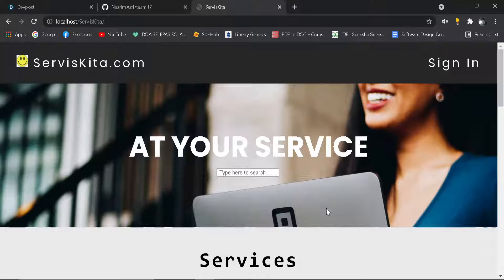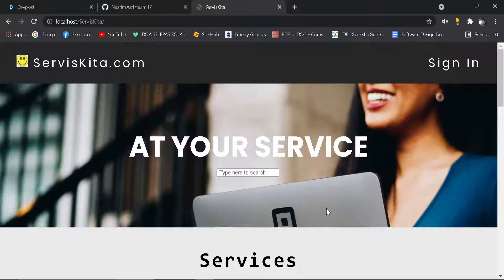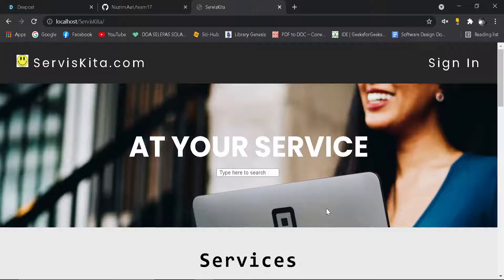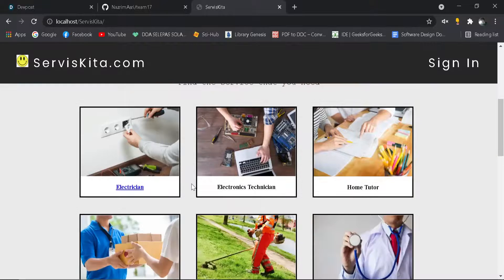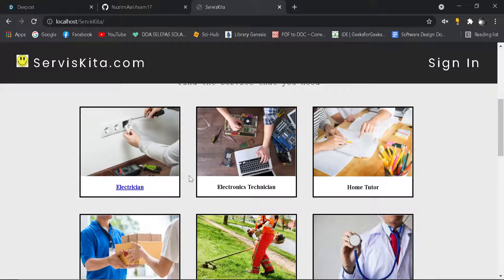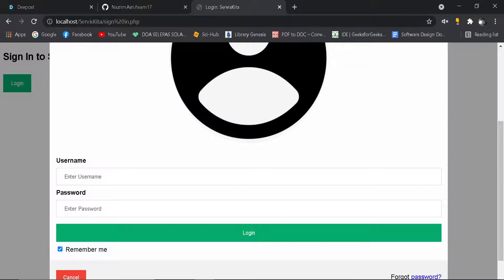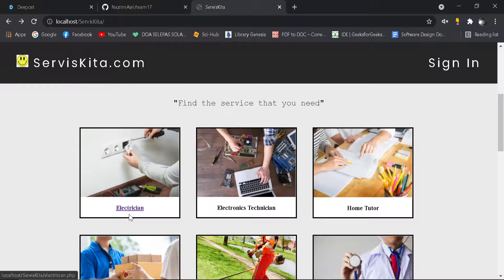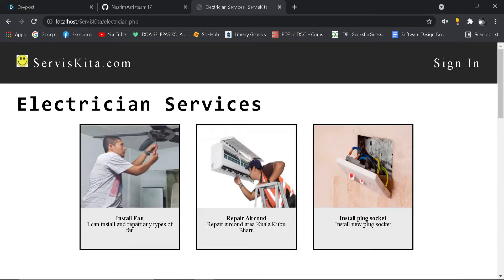Team 17: ServisKita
Hello everyone, so this is the project that our group came up with, ServisKita.com, a website to sell your services to help Malaysia citizen to earn profit during MCO